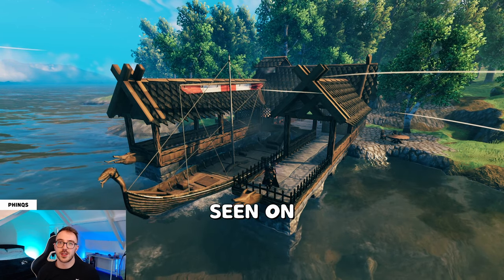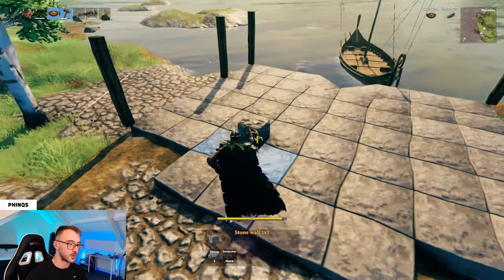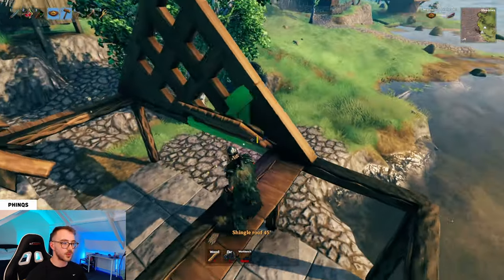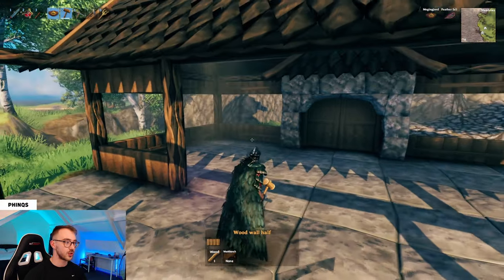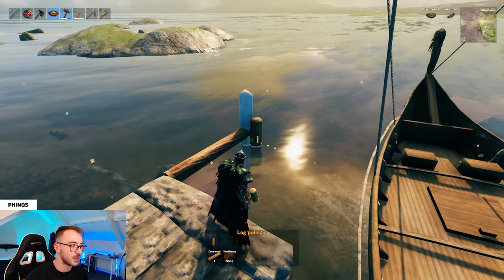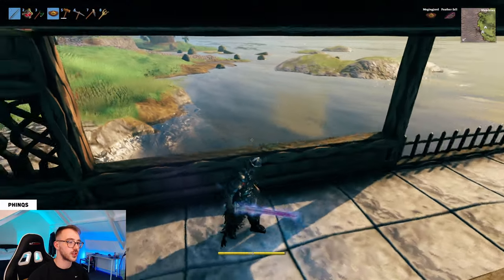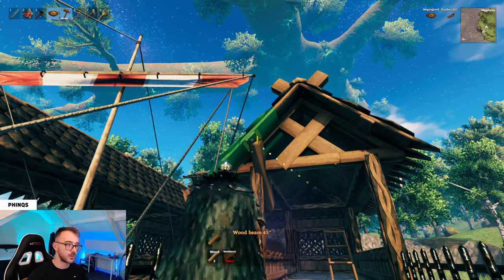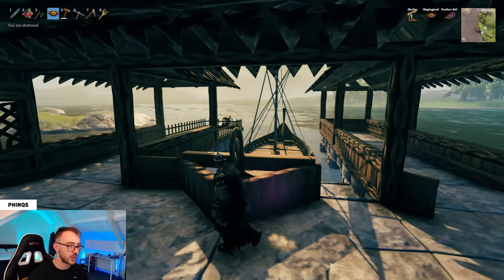How to Build an Impressive Boat Dock | Valheim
In this video, I show you how to build an aesthetic boat dock on Valheim. The boat dock can fit a longship which is currently the largest ship in the game. Additionally, the supports are made completely of stone which removes the need to repair components that have been weakened by wet damage. The build also comprises of a boat house attached to the dock where you can place comfort items (including a hearth to remove the wet effect), portals, or a small storage area.